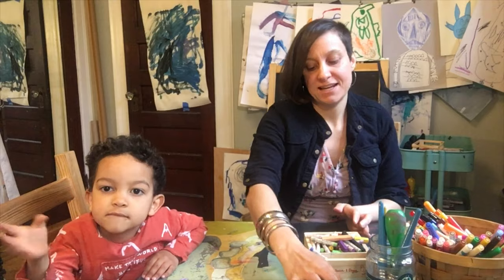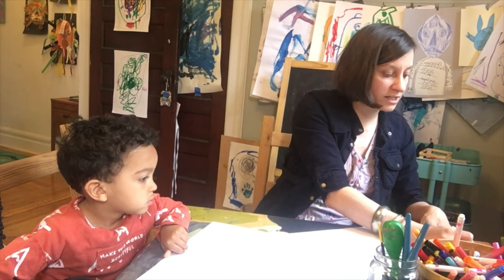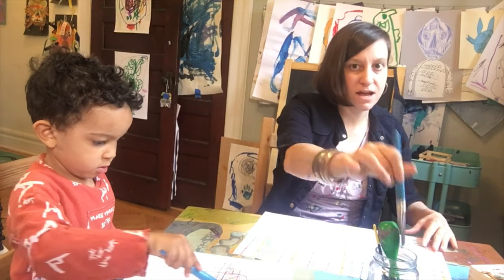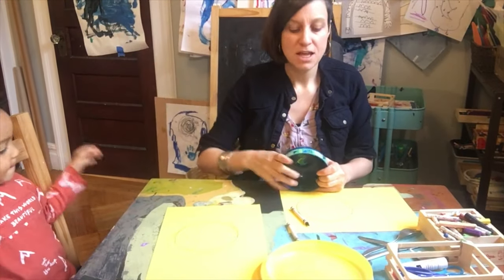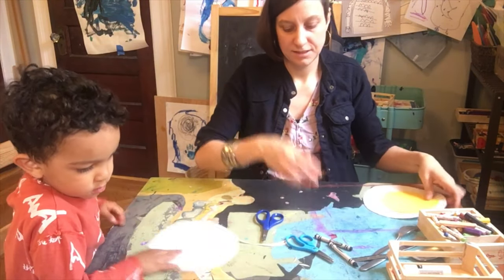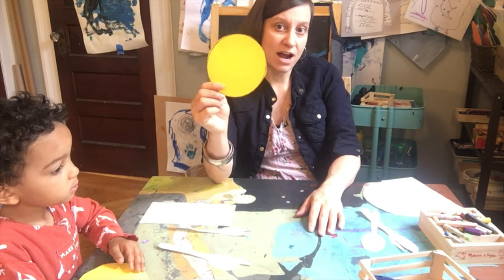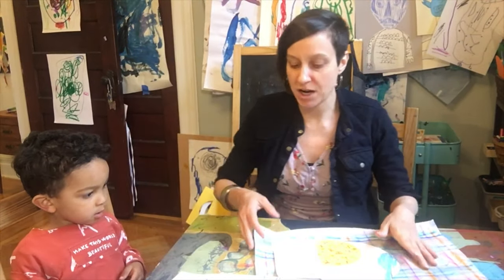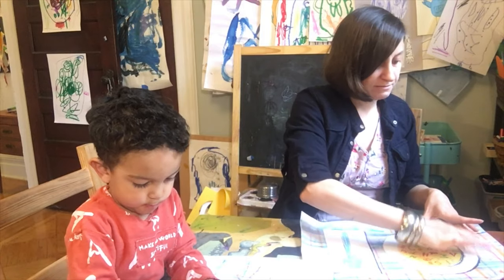ALPHABET SOUP! Homeschool Art Club!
Let's make ALPHABET SOUP! Create  a mixed media drawing using line, pattern, color and shape to depict a place setting with a big bowl of alphabet soup!

To create your soup and placemat, you will be using line, shape, patter, repetition to create a dynamic mixed media artwork.

WHAT YOU WILL NEED:
White Paper
Yellow Paper
Washable Markers
Oil pastels or Crayons
Scissors
Glue Sticks
Paint Brush
Water Cup